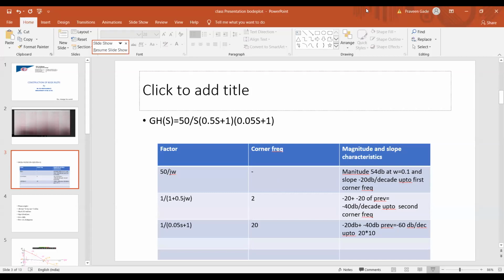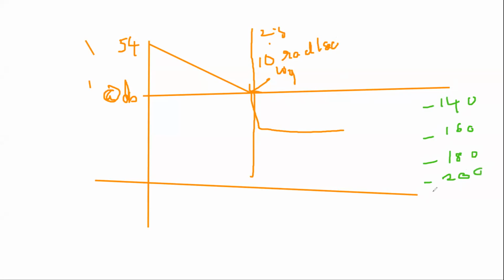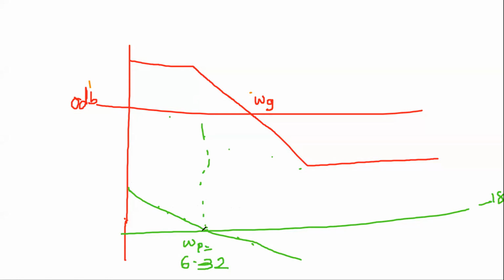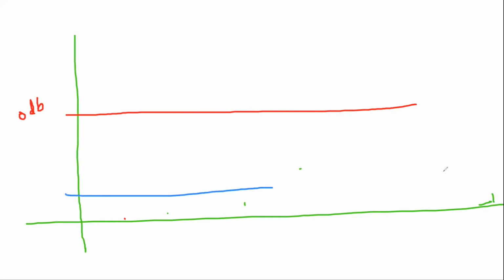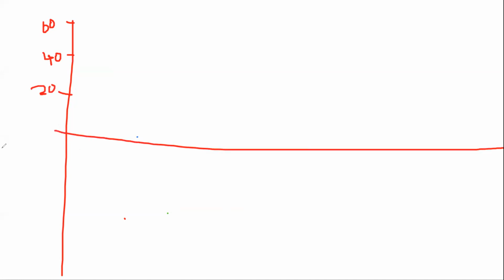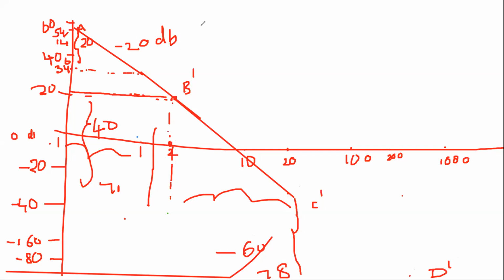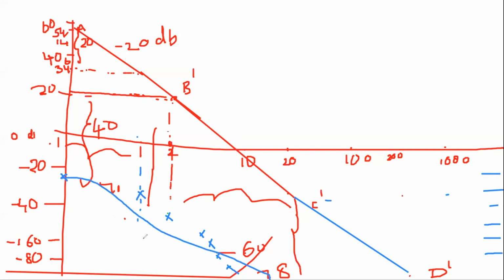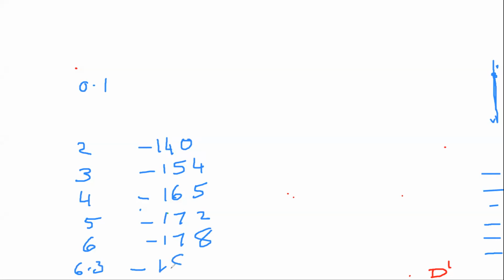BODEPLOT LEC2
Magnitude and slope for different transfer functions